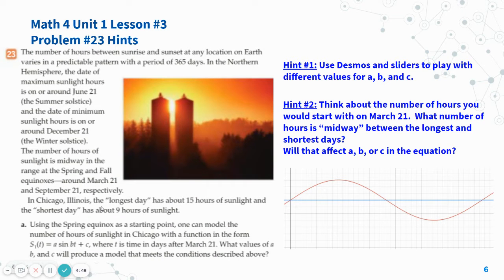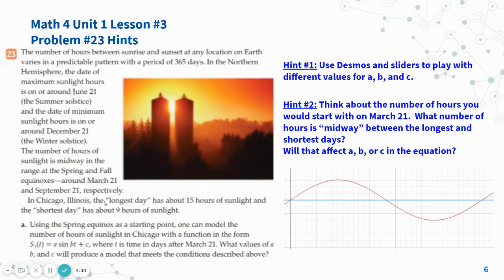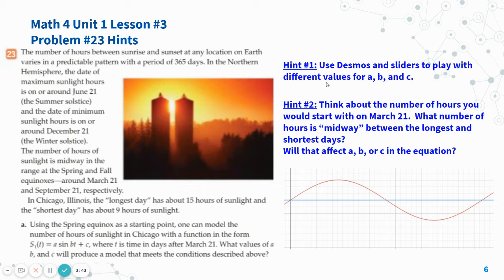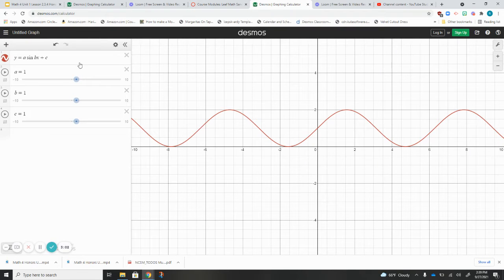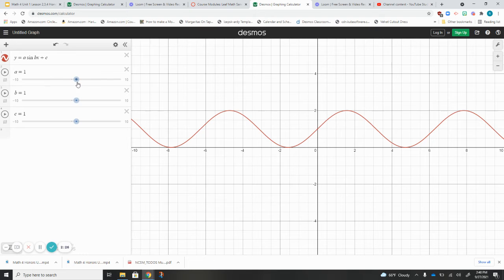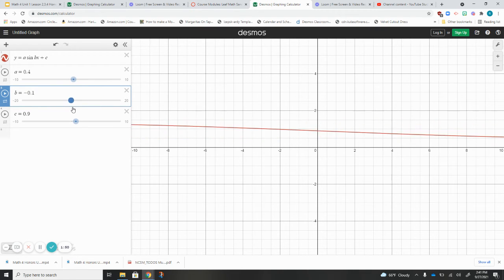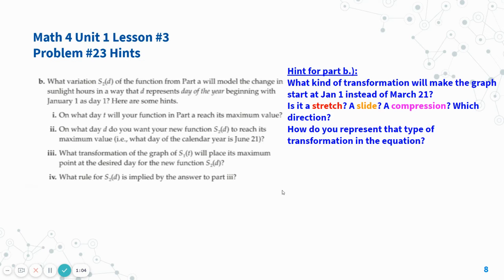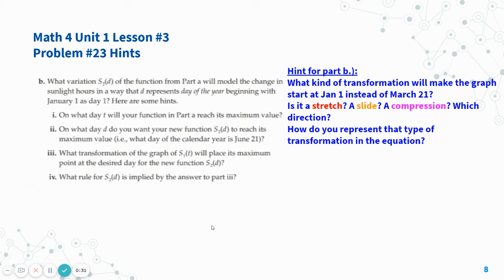Math 4 Honors Unit 1 Lesson 3 Hints